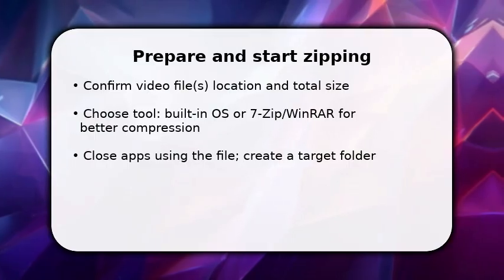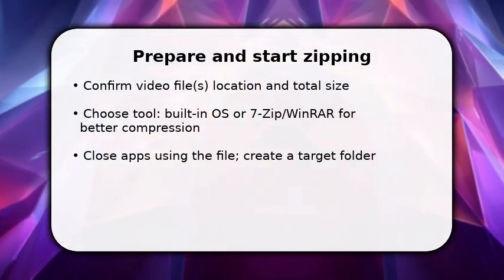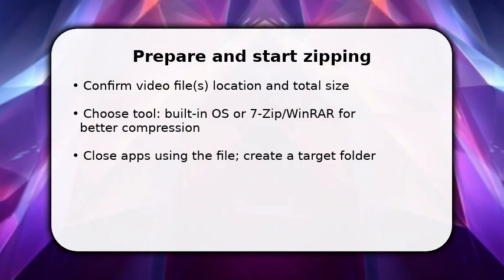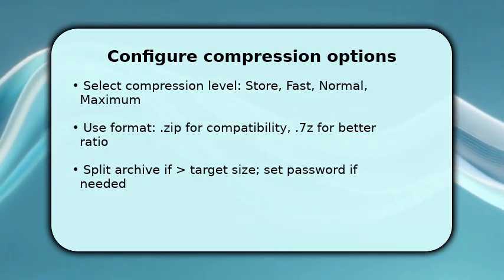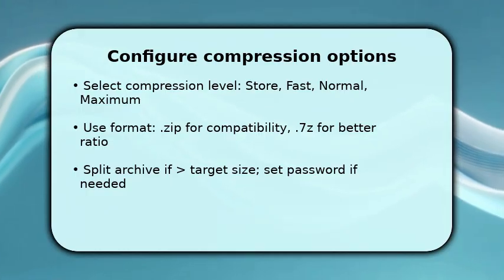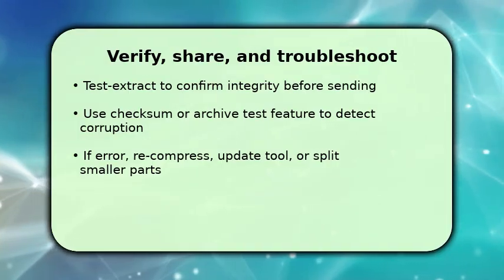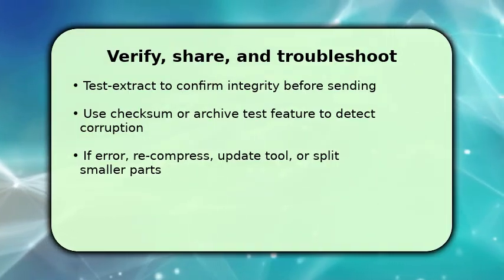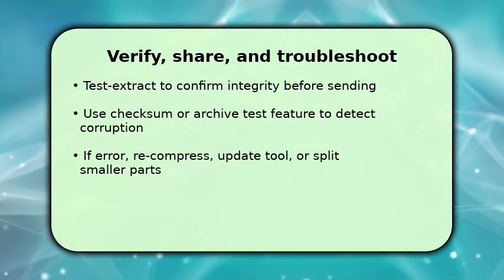How to Use Zip Video File (easy Method)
Learn the straightforward steps to extract and play a ZIP video file directly on your device. This quick guide covers essential software tools needed, ensuring you can enjoy unpacked videos without hassle.